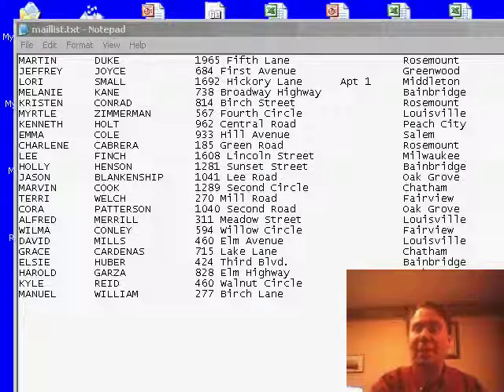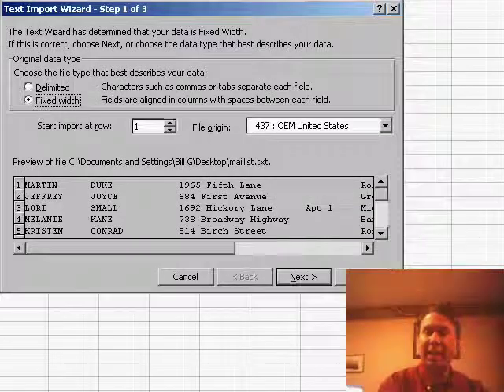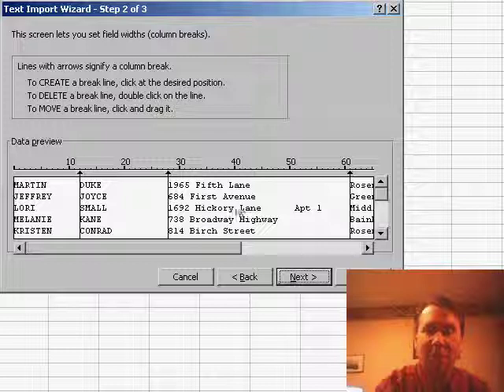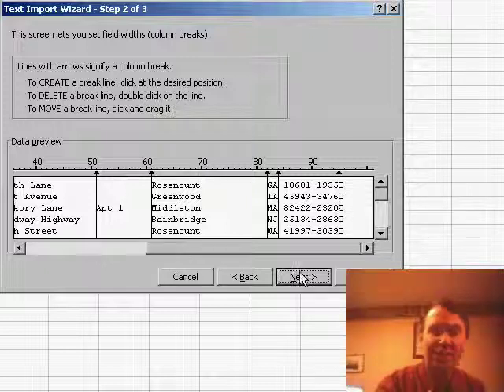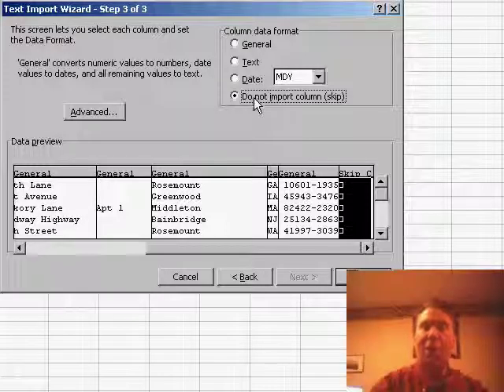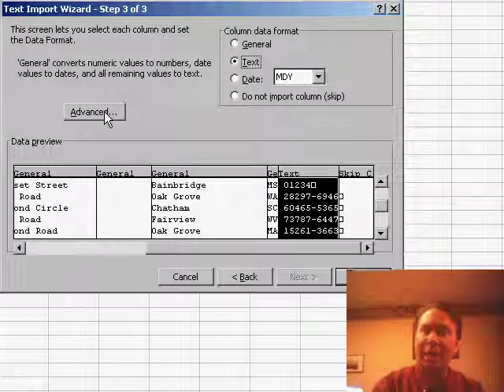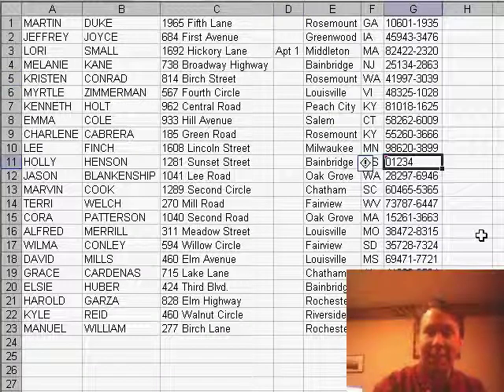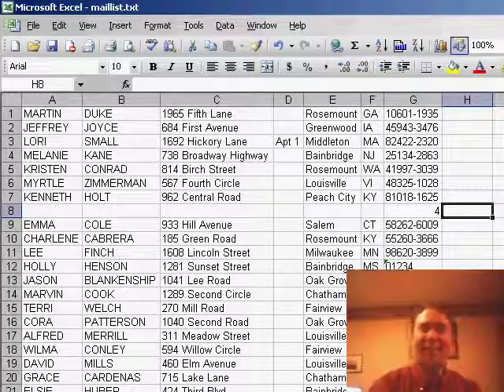Importing Fixed Width Files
In our continuing look at importing text files, todays netcast discussed how to import fixed width files into Excel. Watch to learn why choosing the text column type will cause your formulas to never work. Episode 458 provides the details.